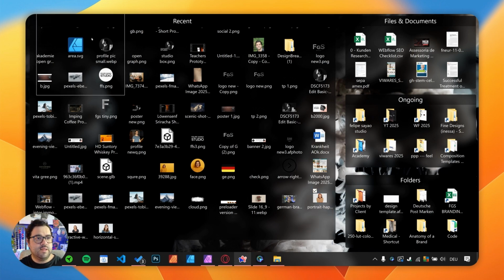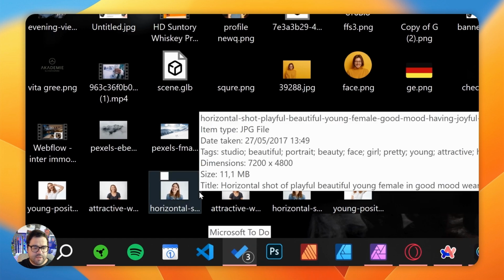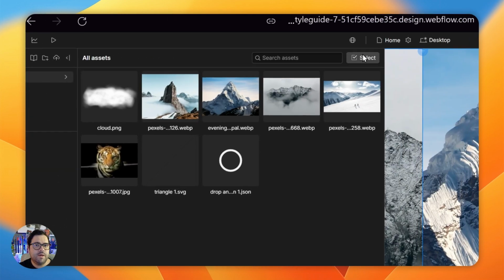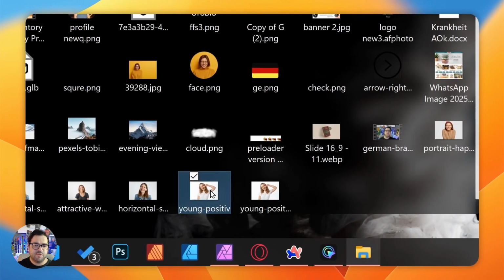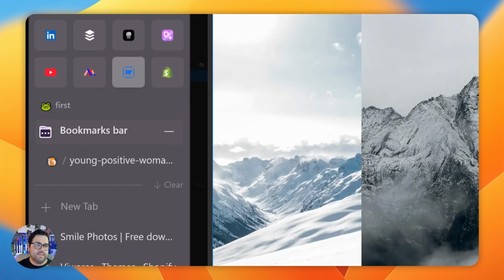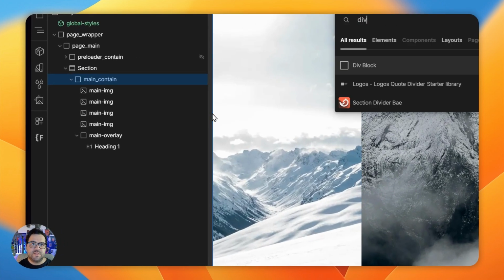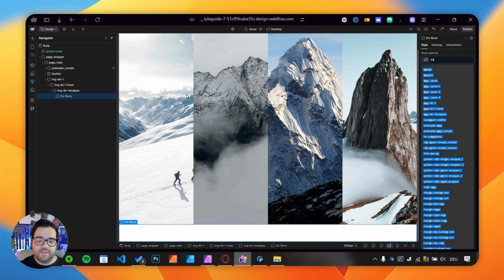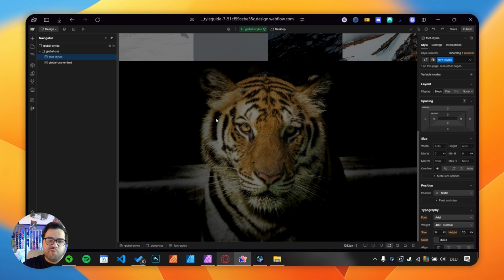Essential Speed Optimization Techniques for Webflow Sites | Performance Boost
In this tutorial, I walk you through the essential speed optimization techniques every Webflow designer should implement. These simple yet powerful adjustments can dramatically improve your site's performance, user experience, and even SEO rankings.

These optimization techniques can be applied to any Webflow site in minutes and often result in 30-50% faster loading times without compromising visual quality.

Aesthetics rock!